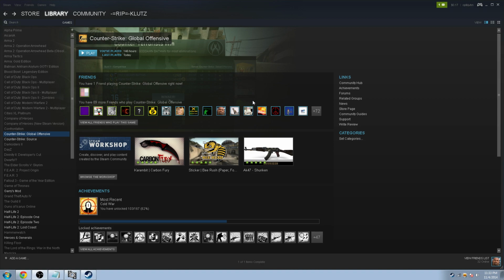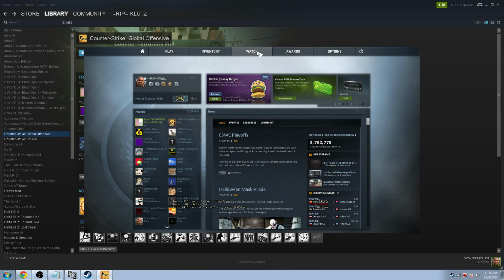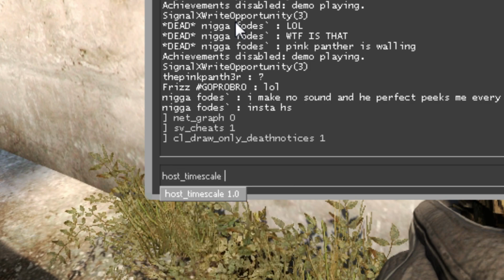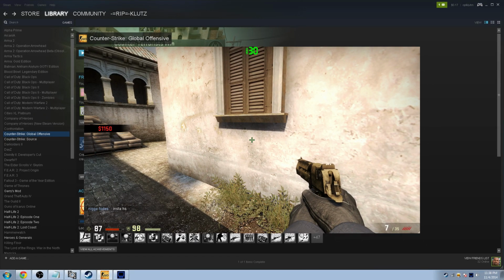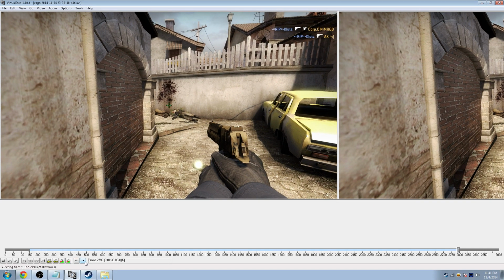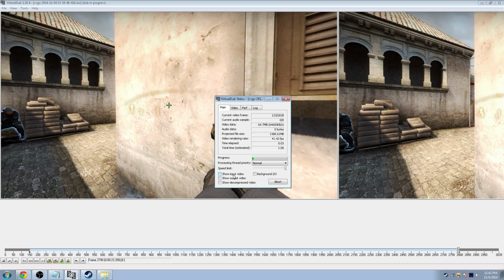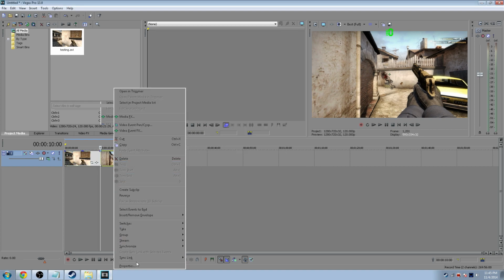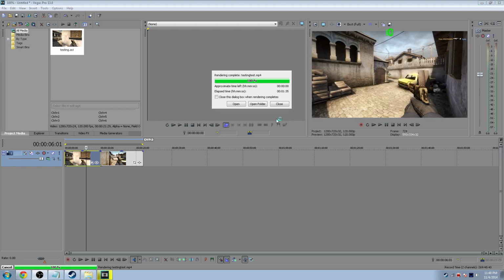How To Record CS:GO Clips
On My Deagle 4k I used host_timescale .05 and rendered it at 600fps with force resample on.

Commands:
net_graph 0
sv_cheats 1
cl_draw_only_deathnotices 1

Let me apologize for it being so lengthy but I was always taught to explain myself to people like they have no experience with computers. I hope this helped. Have a good one!